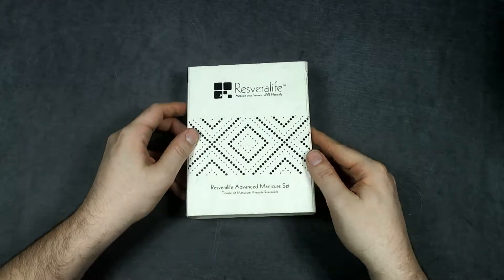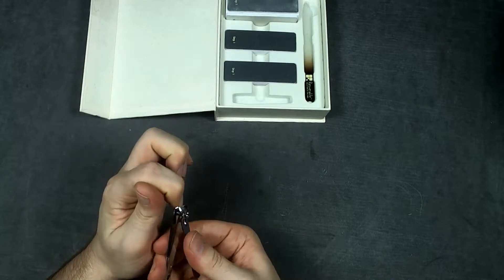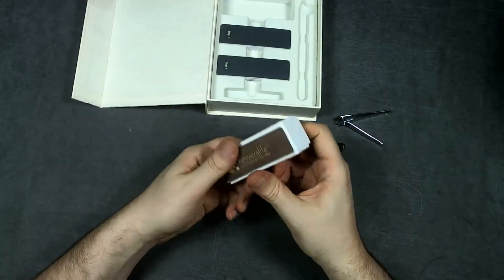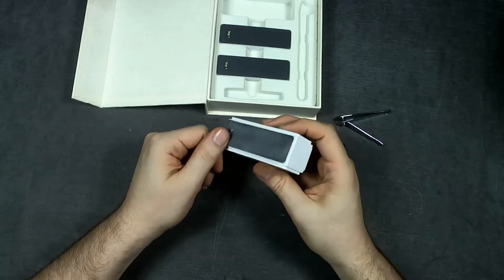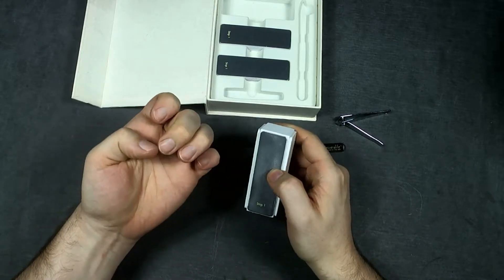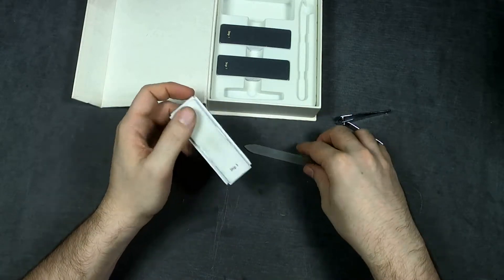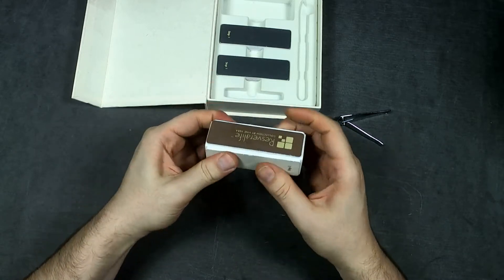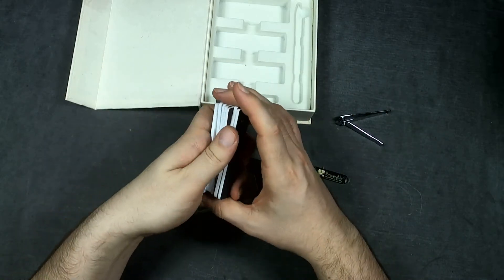Nail care / manicure set (Resveralife)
This is a simple nail care set, which works well. You get a double sided glass file, stainless steel clippers, and a foam filing block. Several replacement pads for the foam block are provided.